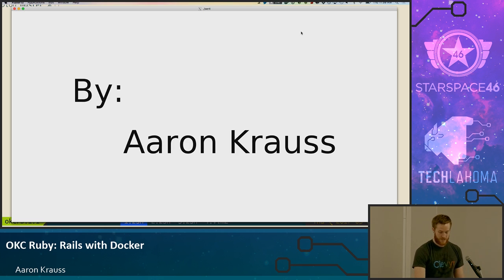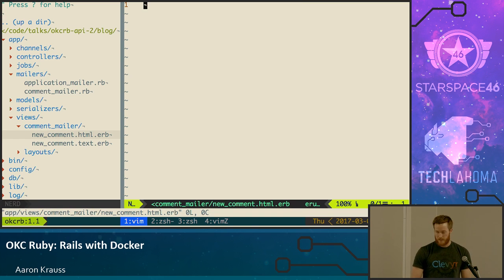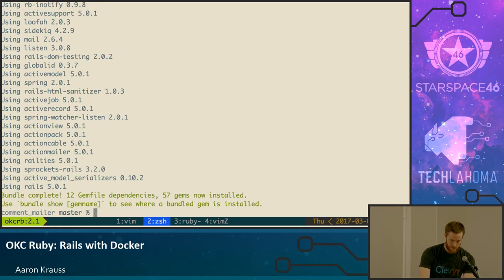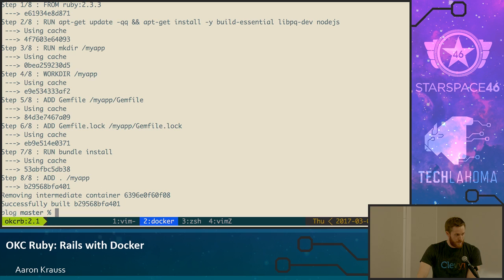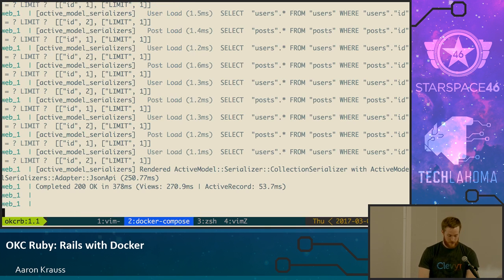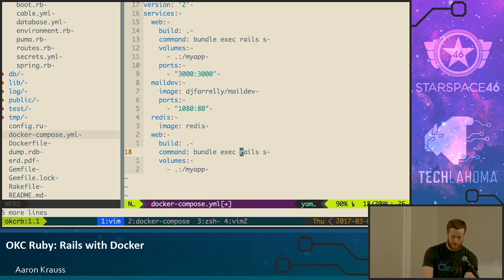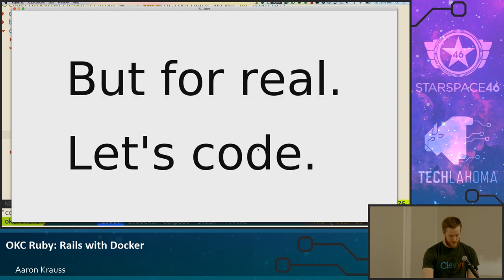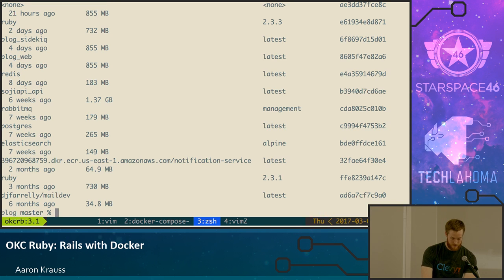Rails with Docker - Aaron Krauss: OKC Ruby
Rails with Docker by Aaron Krauss